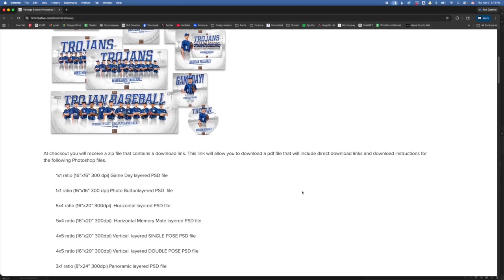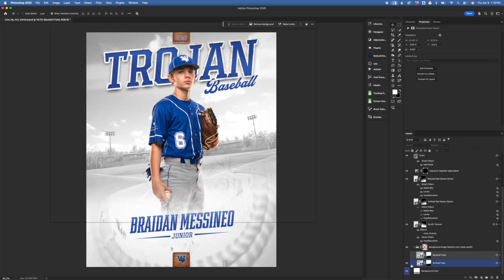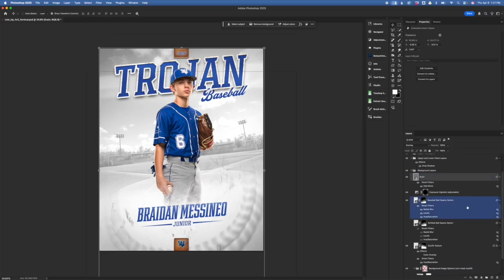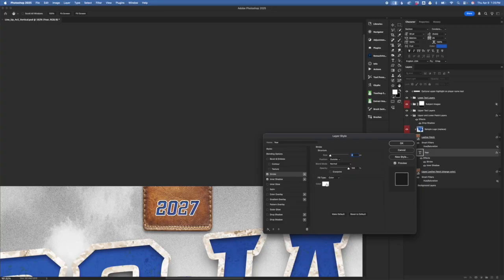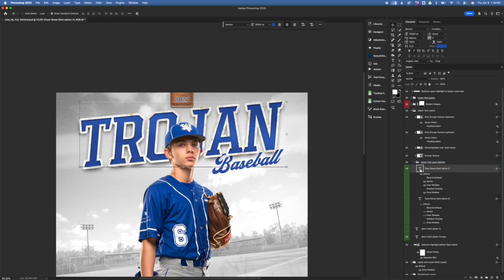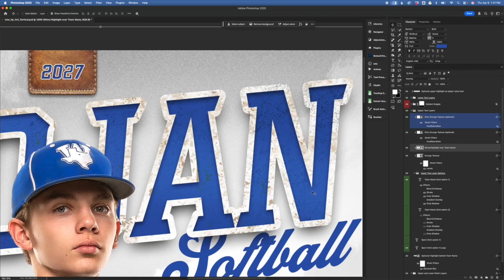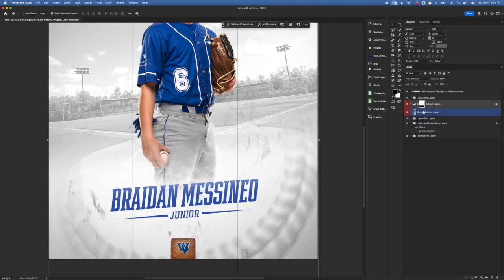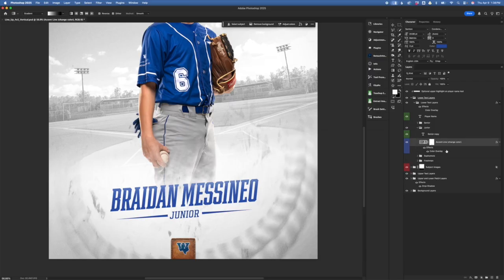Line Up Baseball/Softball Photoshop Template Walk Through Tutorial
This is a thorough walk through of the Line Up Photoshop template. Check out the sample images below to see for yourself and snag it at 3rdcreative.com